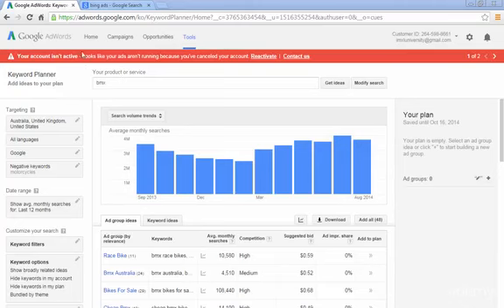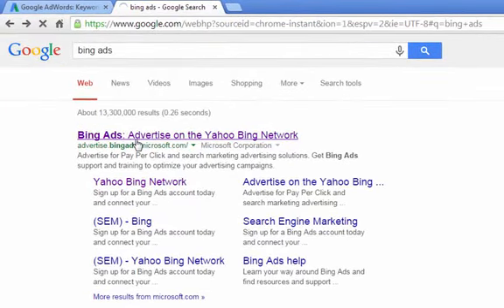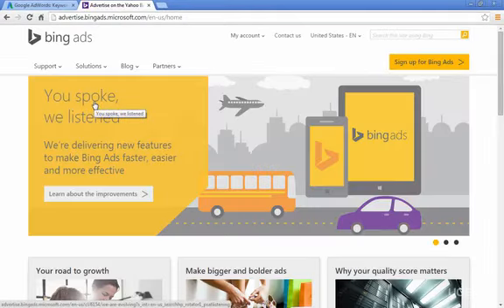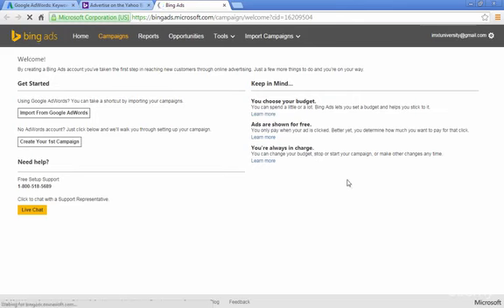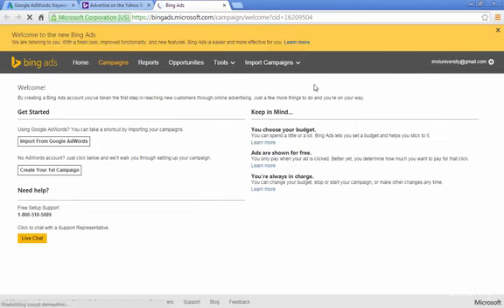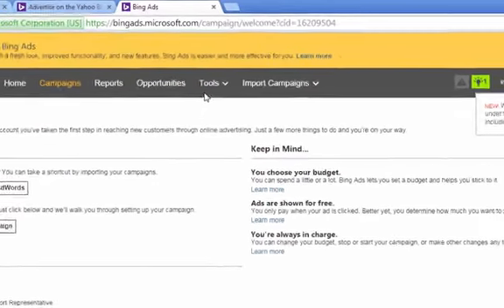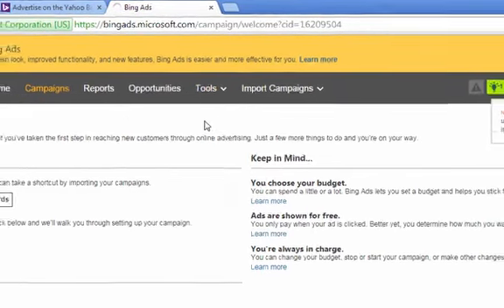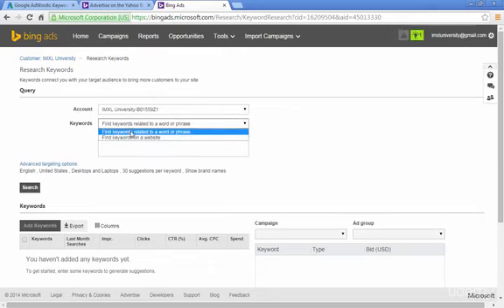43-How to use Bing Keyword Planner, Too Who Knew-The Ultimate Guide to SEO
How to use  Bing Keyword Planner, Too Who Knew-The Ultimate Guide to SEO. SEO or search engine optimization is simply a way of moving your website up in ranking .So in this course you are going to learn how to optimize your site in front page of google or bing or any other search engine .I will mostly fuscous on Google because 70% of traffic comes from google.When you search for a website Google 1st page shows 10 website on his first page ,so stop reading watch video how to rank 1st on Google .thanks for watching don’t forget to like share and subscribe.